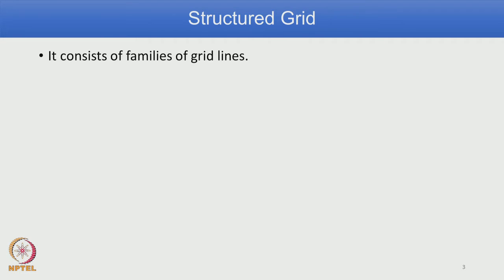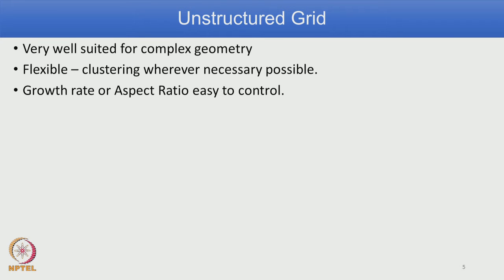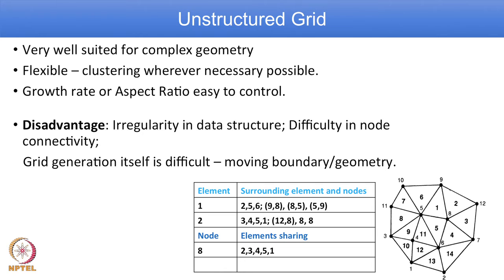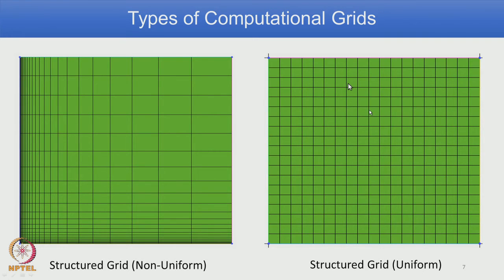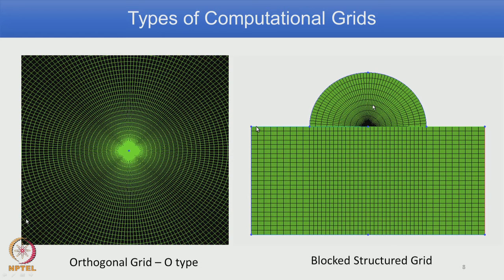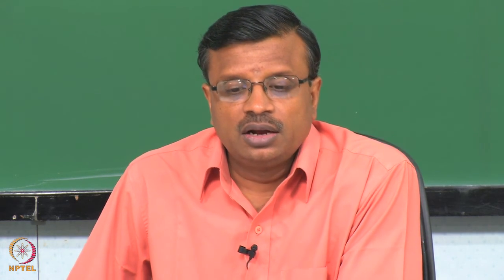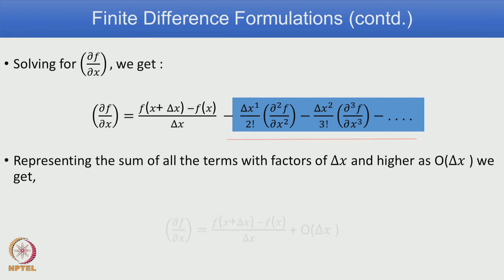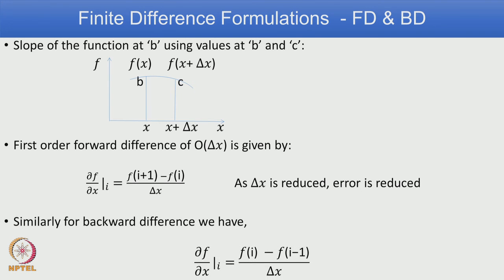Week 2 - Module 2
Types of computational grids and Finite difference formulations using Madhava-Taylor series